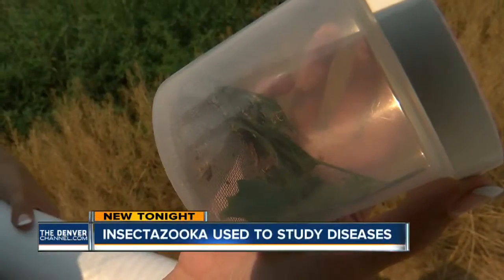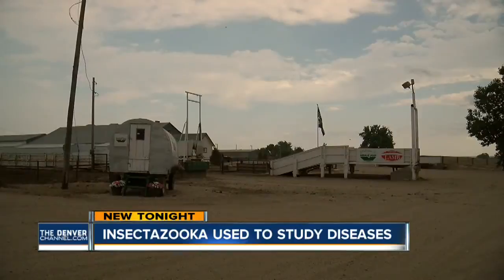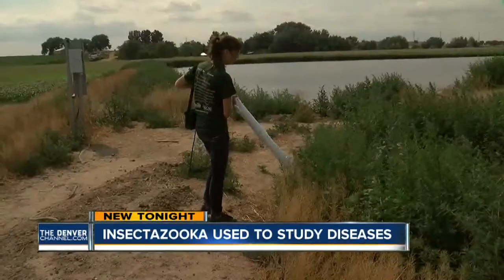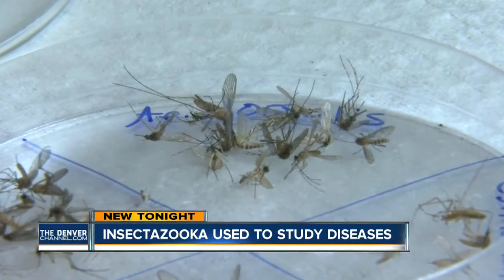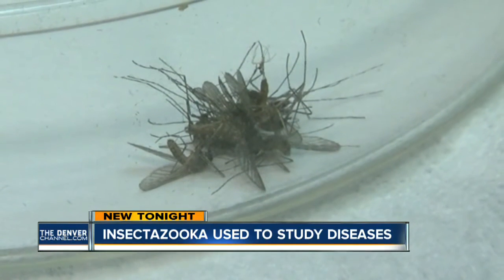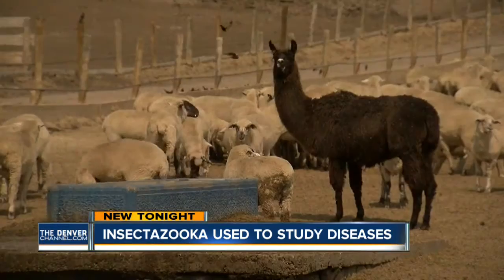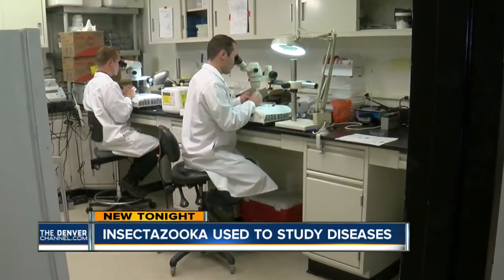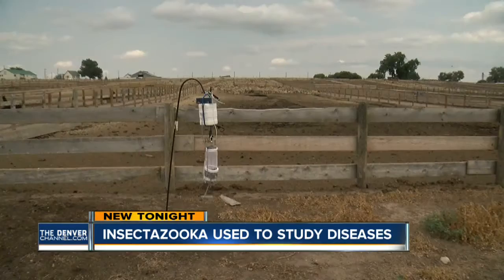Researchers bracing for West Nile's ugly cousin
Denver7 reporter Russell Haythorn tells us more about the Rift Valley Fever -- and how Colorado is preparing for it.

The Denver Channel, 7News, brings you the latest trusted news and information for Denver, Colorado, Mile High and the Rocky Mountains.

Our mission is to provide useful, interesting news and updates on breaking news to people in the Denver metro area, all across our beautiful state of Colorado and all over the world.